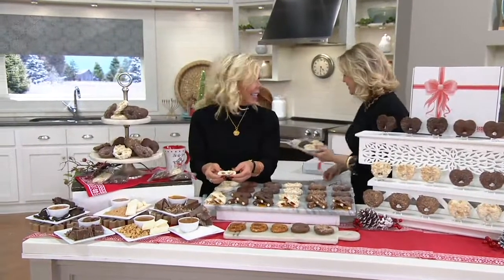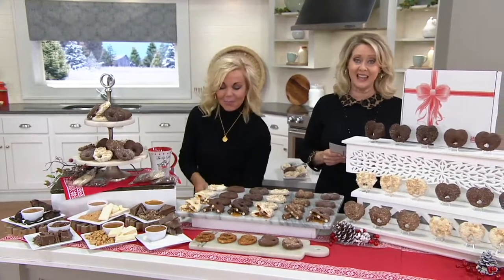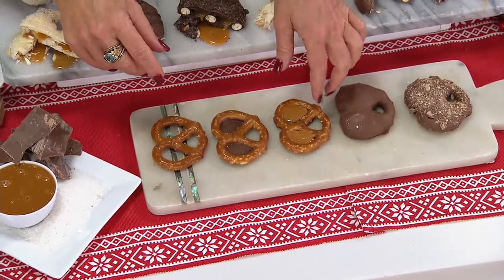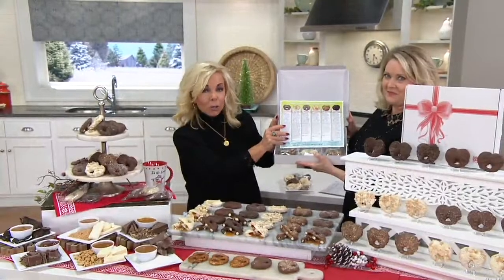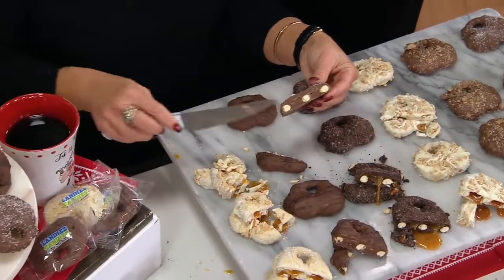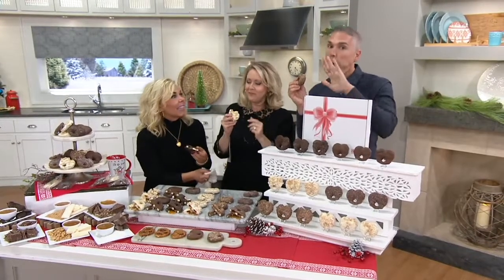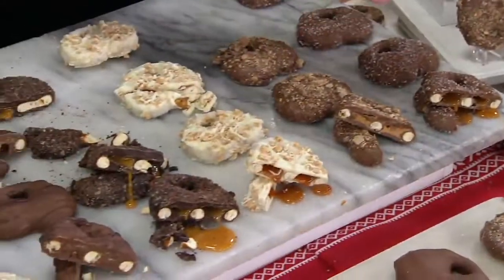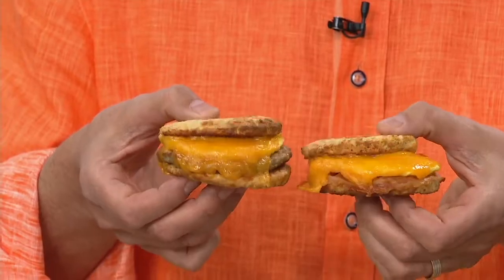Landies Candies 18-Piece Sweet Sensations Pretzels on QVC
Landies Candies 18-Piece Sweet Sensations Pretzels